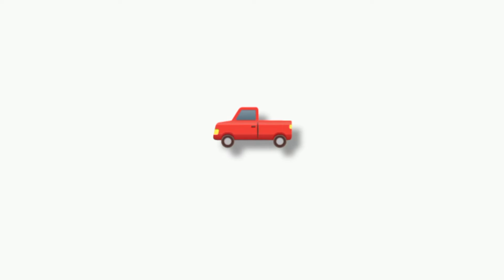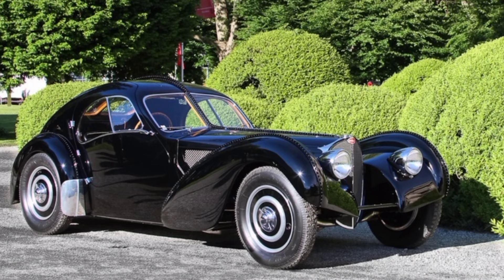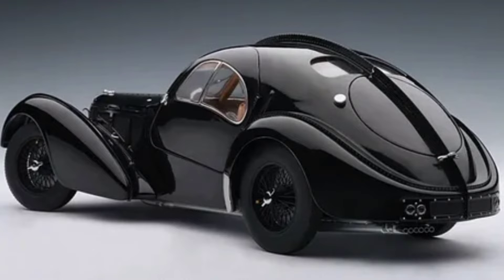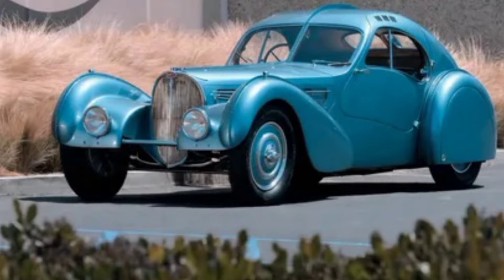Bugatti Type is a great car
Expensive cars, cheap cars, interesting facts about cars, news about cars, cars today, most expensive cars in history, cars that can be built, many new information,Bugatti Type is a great car